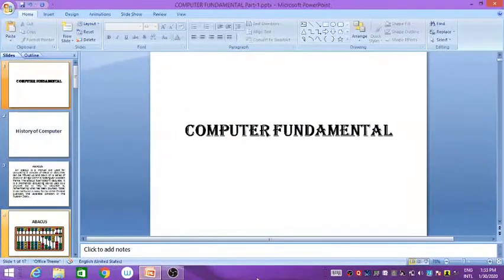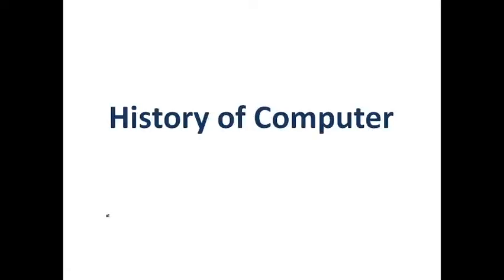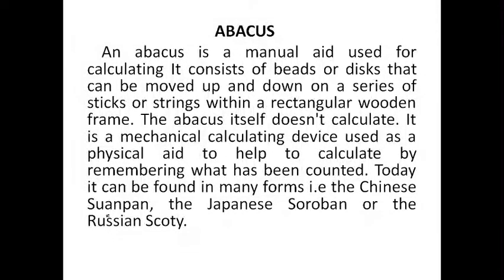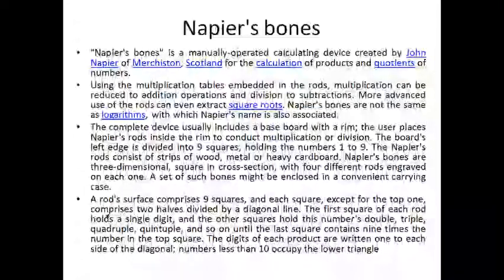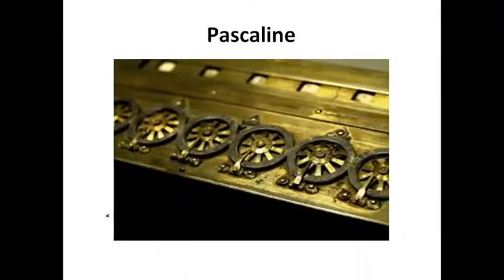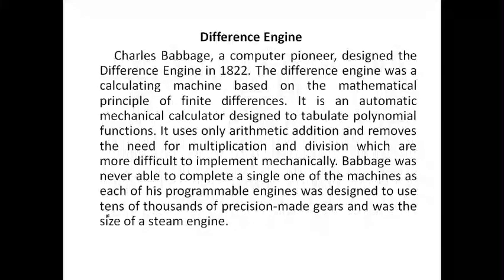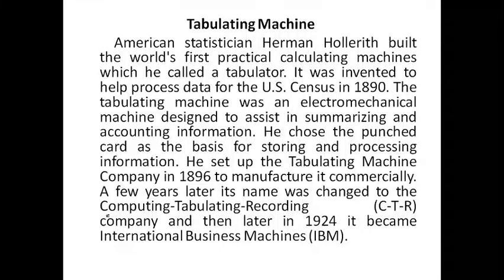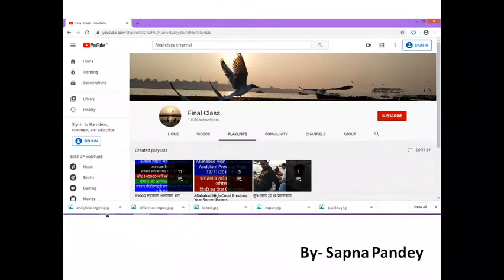Computer Fundamental | History of Computer | For CCC, IBPS, SSC, and Other Computer Courses & Exams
Dear students This is the First Class of the Computer Fundamentals. Here we learn about the History of Computer and it’s development.
If you have any confusion and query then freely ask in comment section.
Your valuable suggestions are important to us.